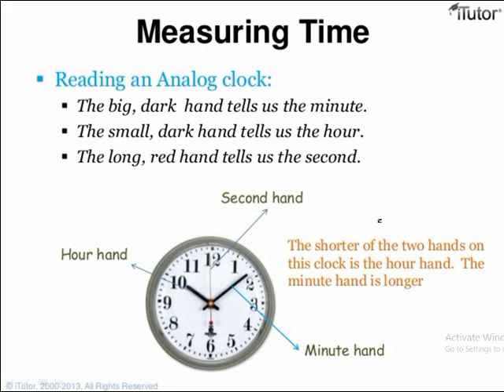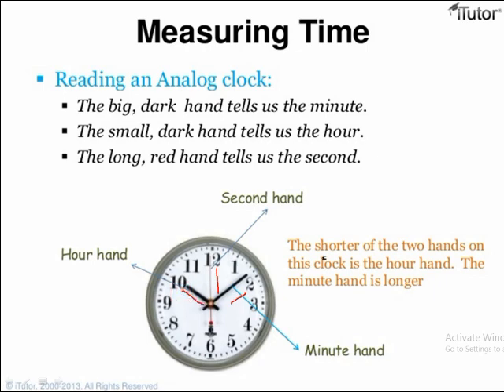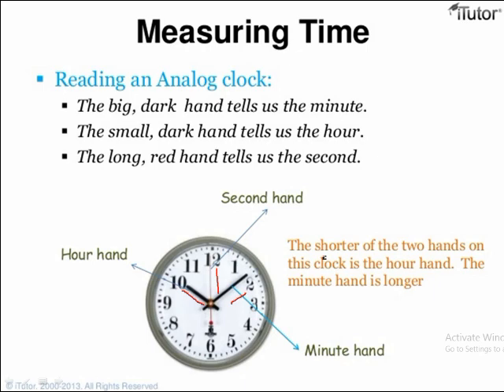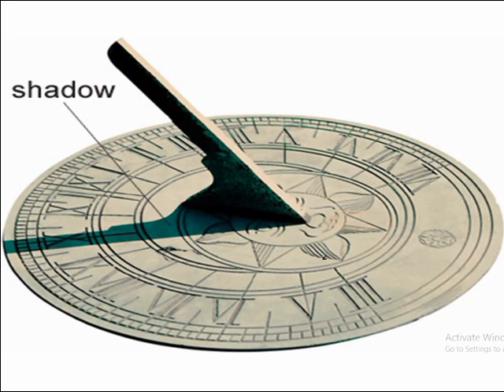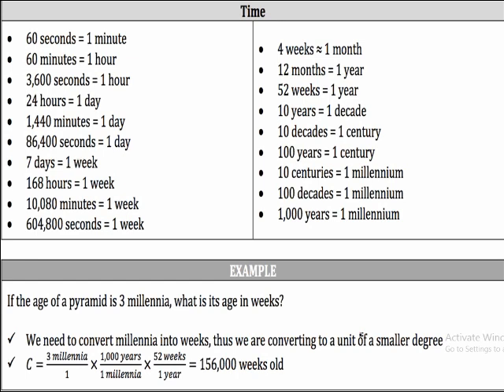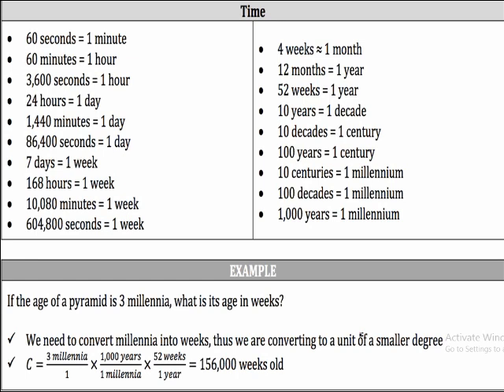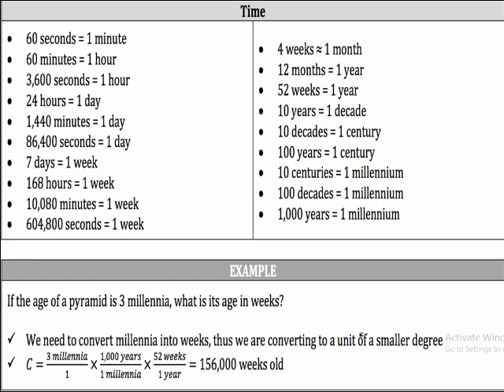Measurement of Time | Class 7 Physics Motion and Time part 01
Measurement of Time | Class 7 Physics Motion and Time